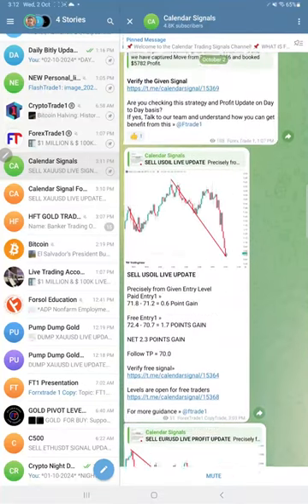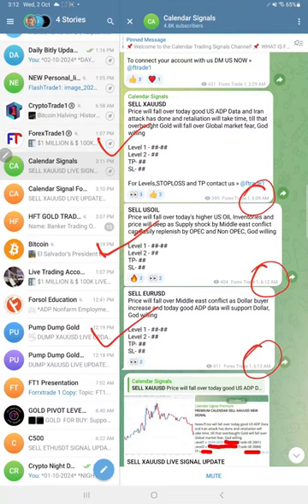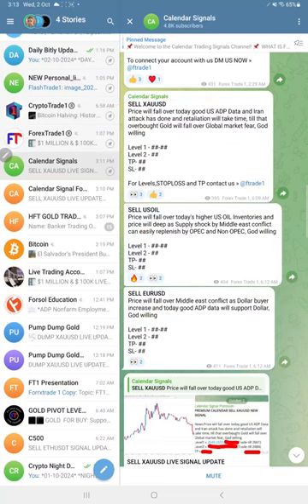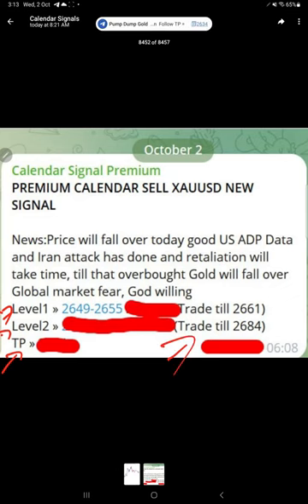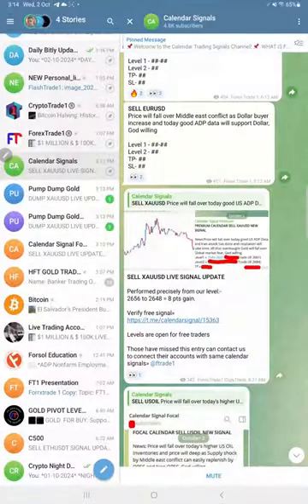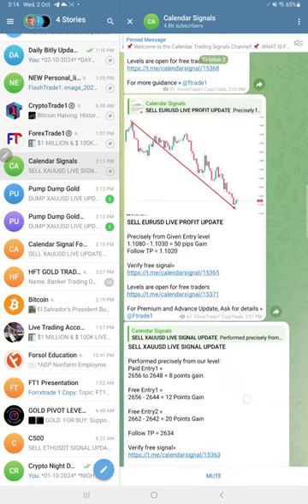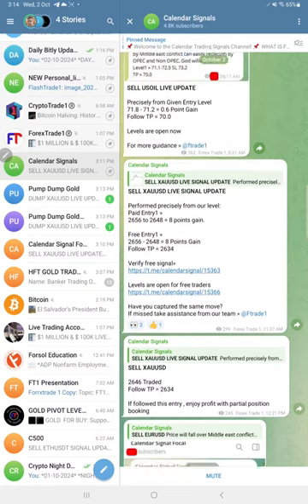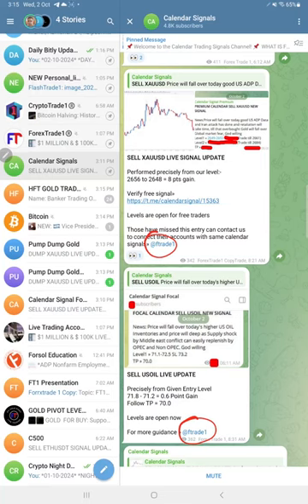02.10.2024 CALENDAR SIGNAL PERFORMANCE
profitableday project trading xauusdlivetrading signaleurusd forex trading fxtechnicalsignal profitable #

2nd October Calendar Signal Report

» SELL XAUUSD » 40 Point Gain=1lot= $4000

» SELL USOIL » 3.1 Point Loss=10lot= $3100

= Total = $8100